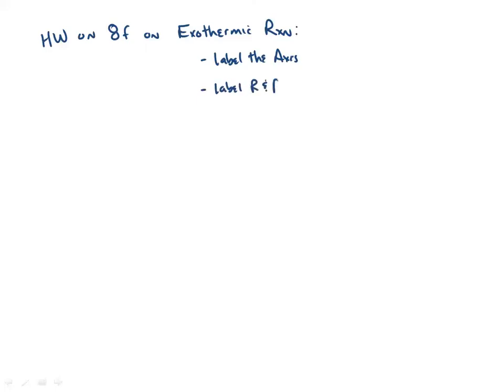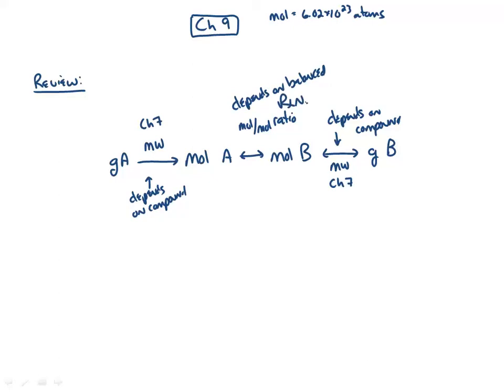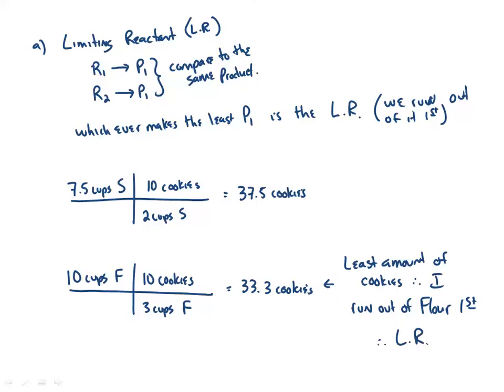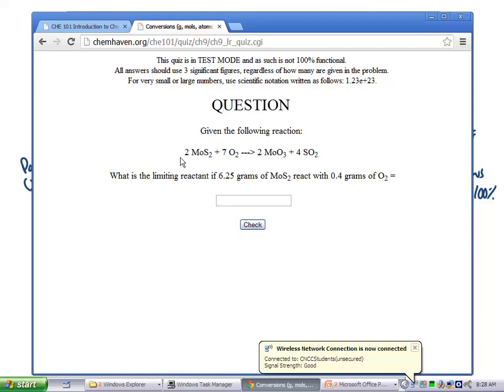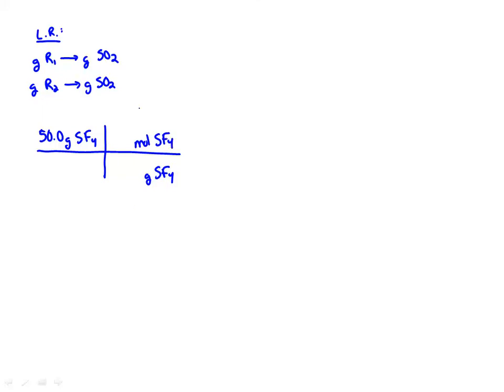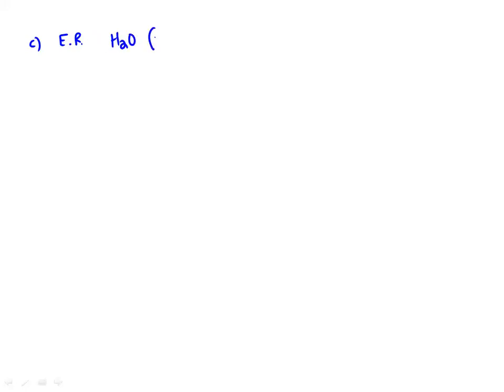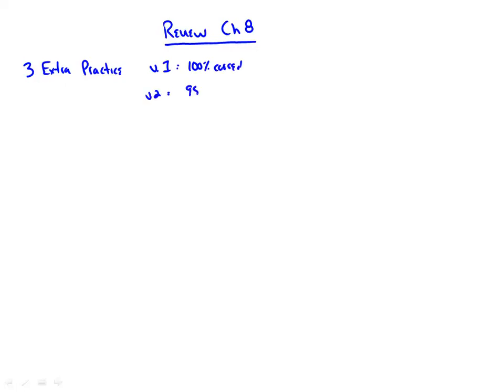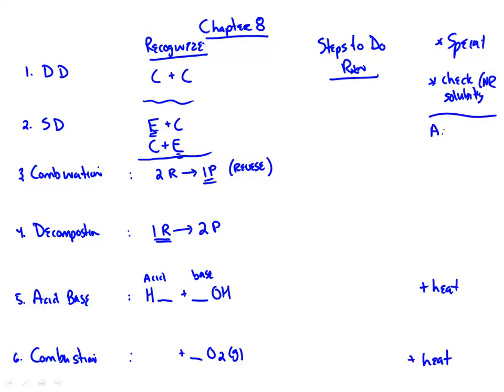10 23 13 che101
Chapter 9d